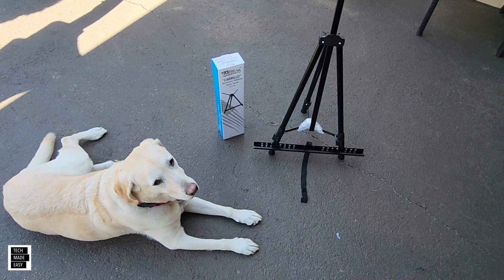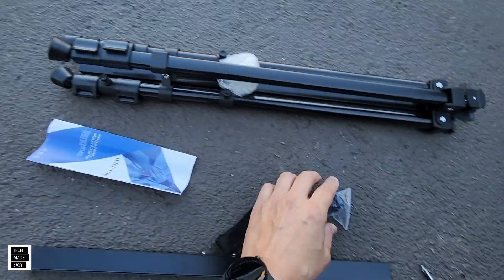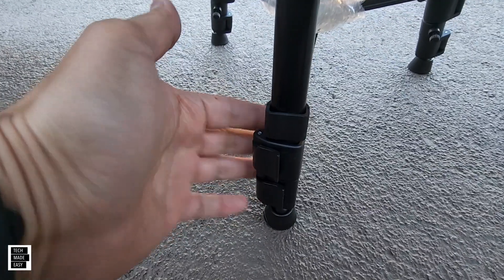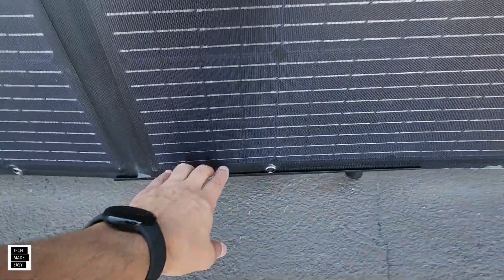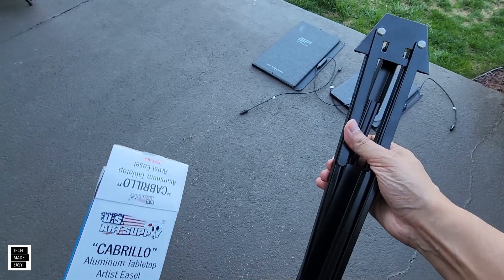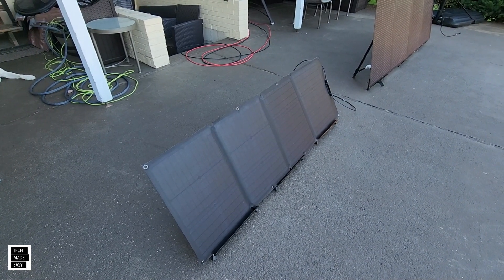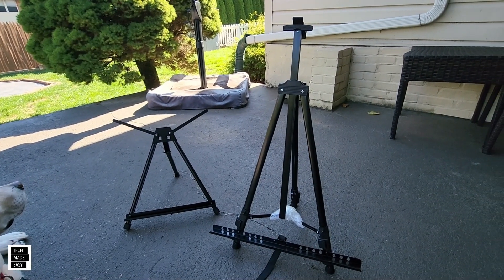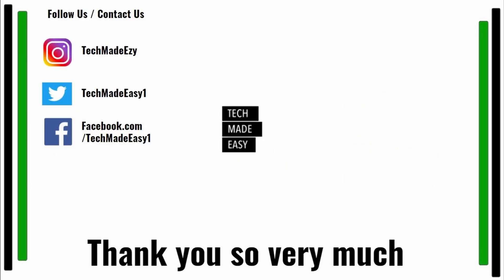Solar Angle using an Art Easel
Solar Panels

Easels different sizes

22-72 Inch large 2 pack

22-72 Inch large 1 pack

17-66 inch 1 pack

Say Hi !

Intro Outro and other Music Credit:
Artist:  Causmic
Other Music:
Song Meet & Fun!
Artist: Ofshane
Song: She No Dull Beat
Artist: Nana Kwabena

ecoflow 220w bifacial sole panel
ecoflow 400w solar panel
ecoflow rigid solar panel
ecoflow 100w rigid solar panel
art easel
solar panel angle
best solar panel angle
solar angle tips
solar generator